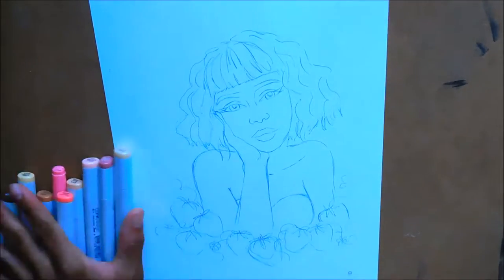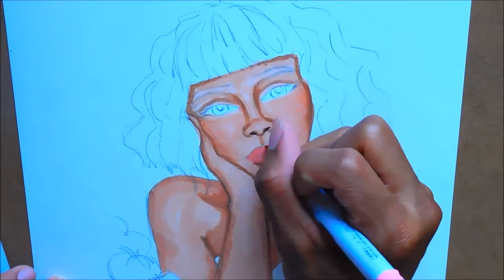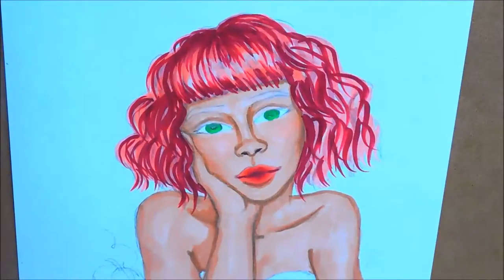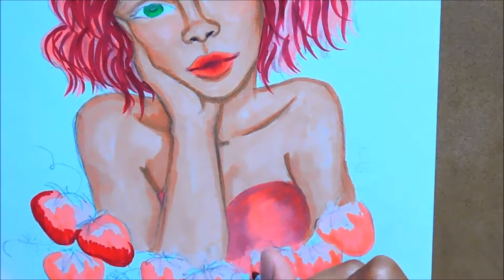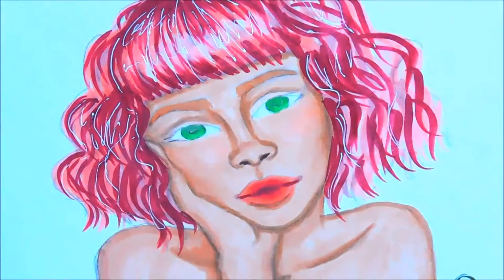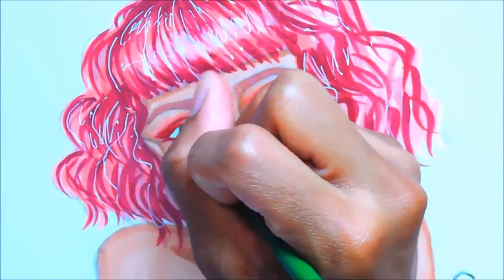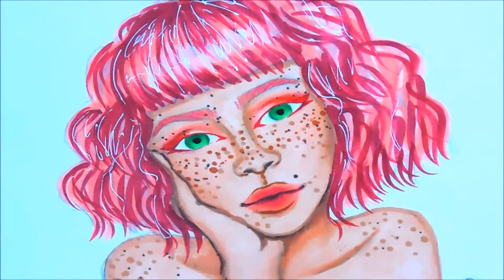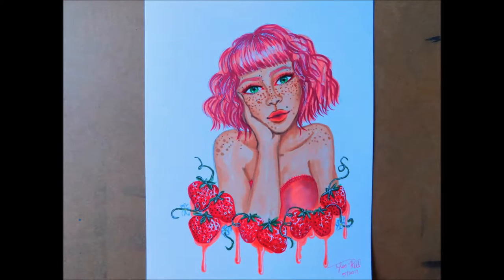Strawberry || Fruit Girl Series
RedBubble: Tyler Hill Art